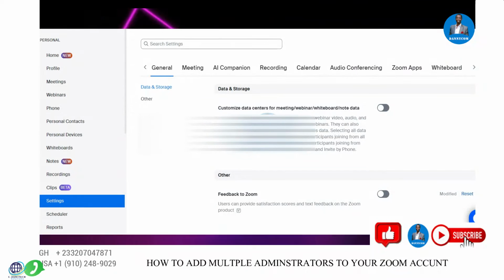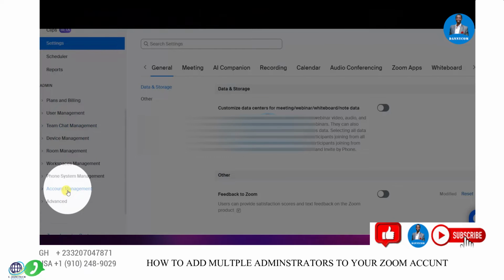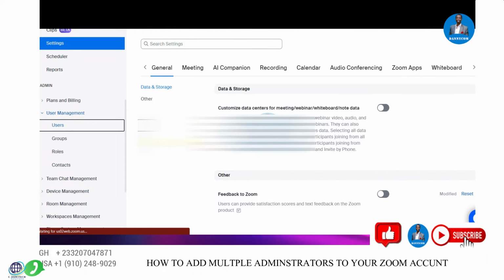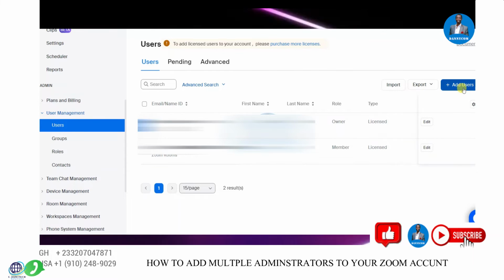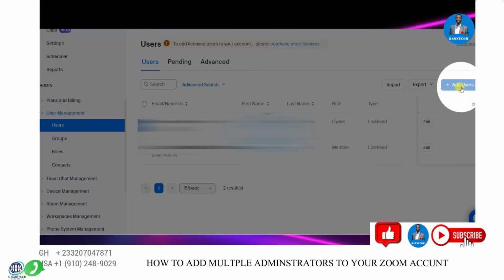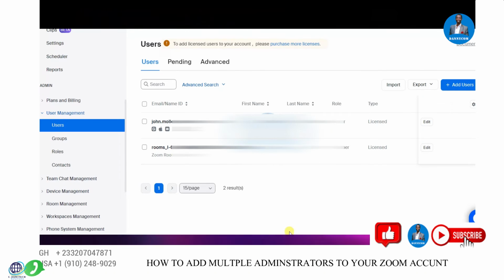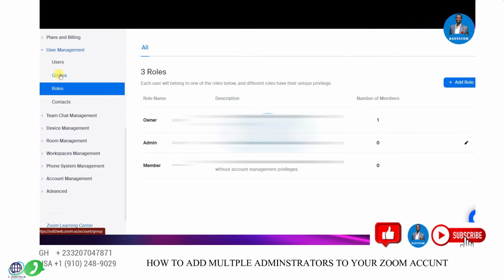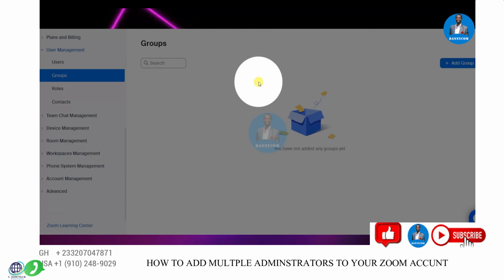How To Add Multiple Administrators To Your Zoom Account - 2023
Watch how to add multiple users as administrators to your zoom professional account step by step from this video.

You can send us your comment or feedback for support